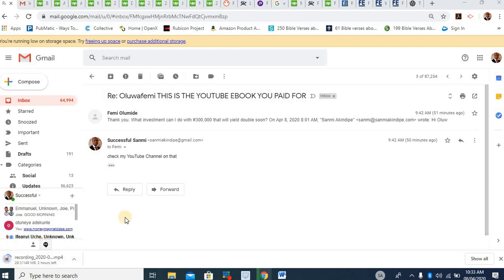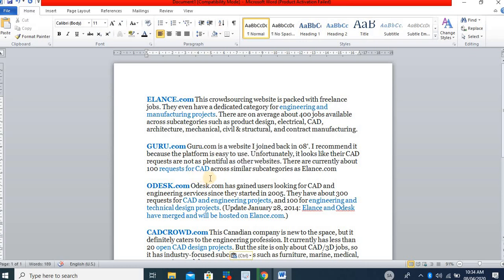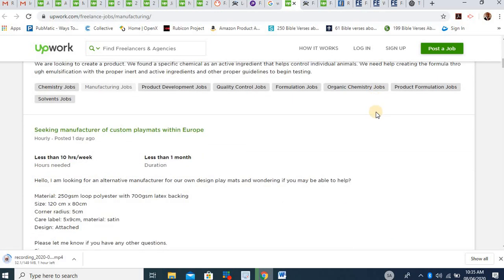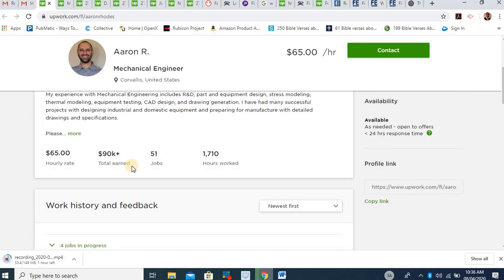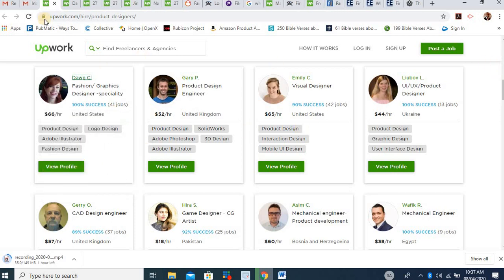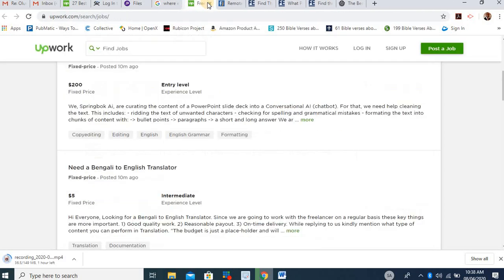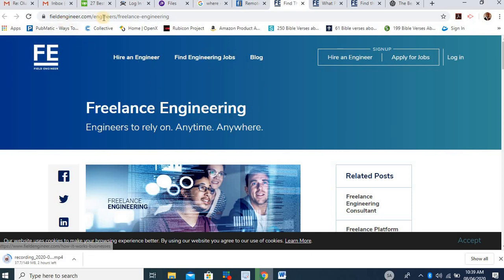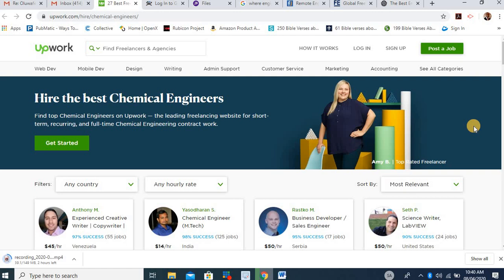MAKE $5000 MONTHLY AS AN ENGINEER WORKING ONLINE(GLOBAL) FROM HOME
This channels help to show you how to make money manage money,mulitiply money and maxmise money.

You can get more deatils from